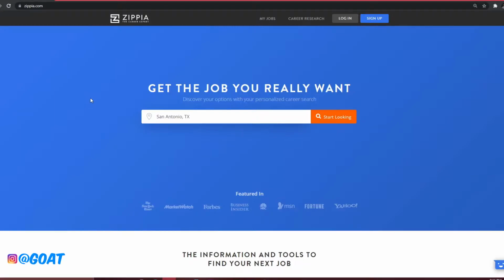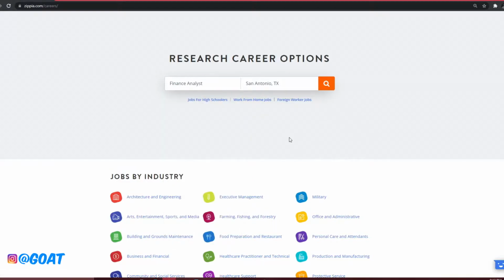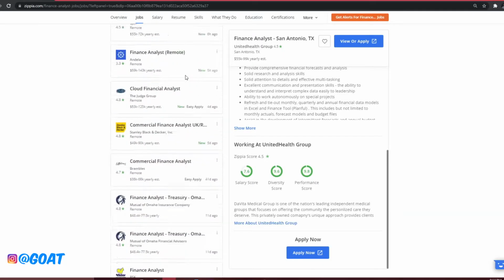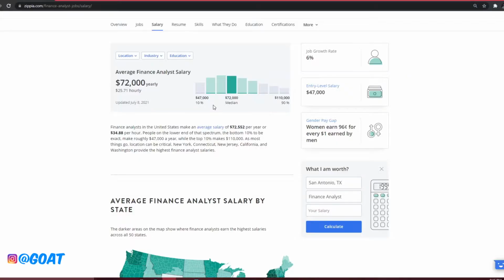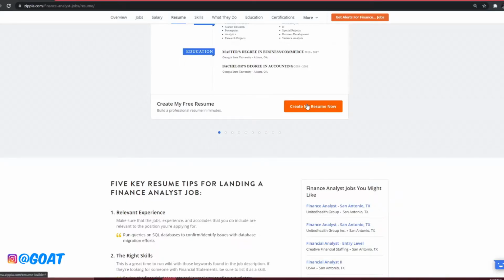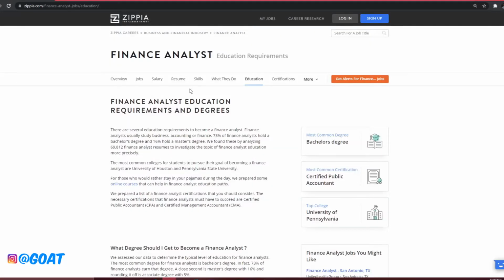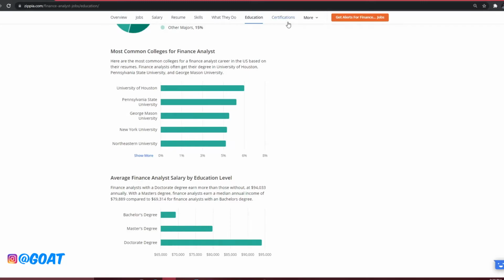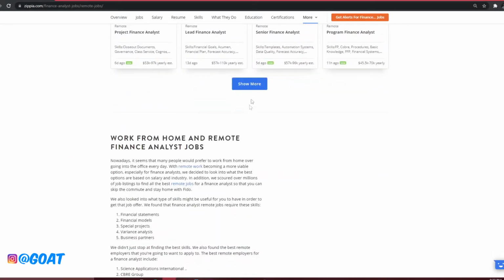Confused About Jobs After College? Do This....